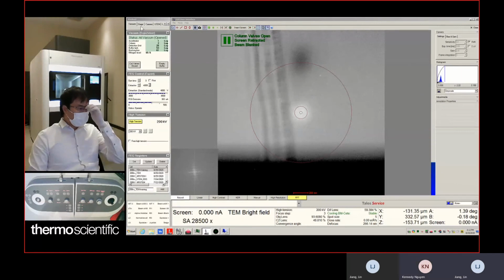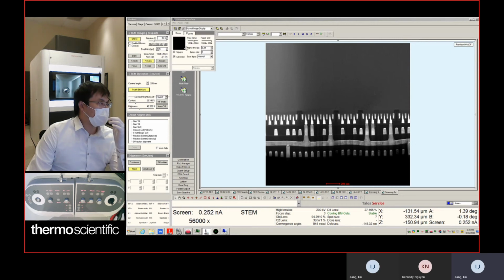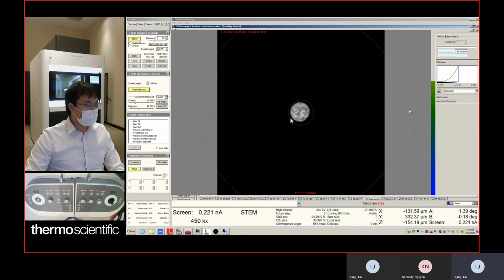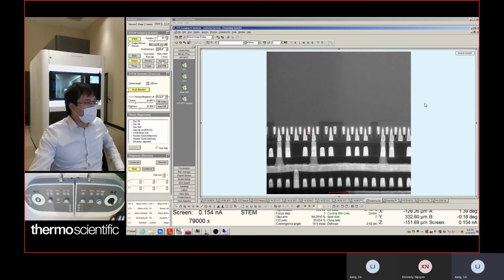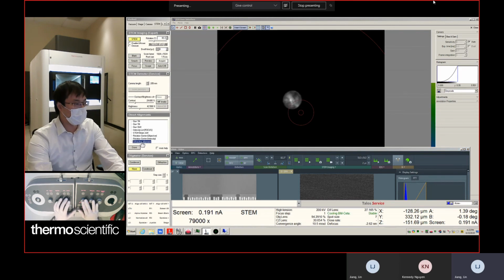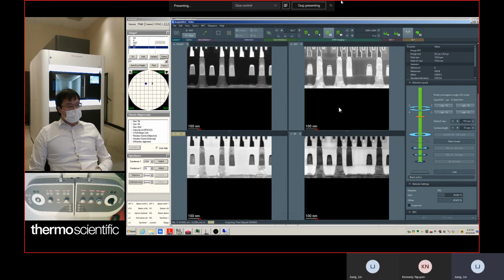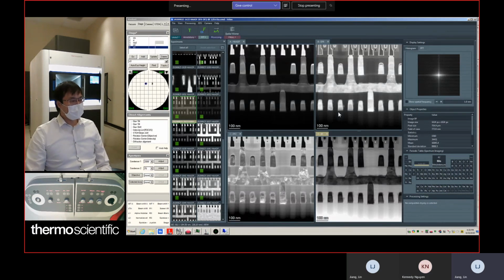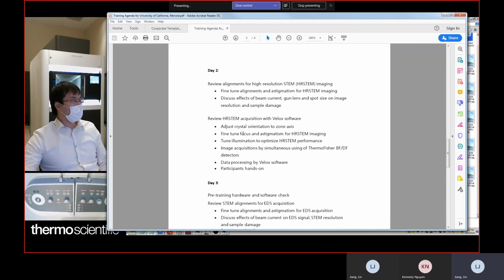UC Merced Talos F200C Training - Day 1 (3/3) Basic STEM alignment in TIA and Velox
Review STEM imaging alignments
• Review alignments/FEG registers for STEM imaging
• Tune illumination on Ronchigram to optimize STEM performance
• Fine tune focus and astigmatism to optimize STEM resolution
• Participants hands-on
Review STEM acquisition with TIA software
• Fine tune bright and contrast to optimize images
• Image acquisitions by simultaneous using of ThermoFisher BF/DF detectors
• Discuss effects of camera lengths on image contrast
• Participants hands-on
Review STEM acquisition with Velox software
• Data processing by Velox software
• Participants hands-on